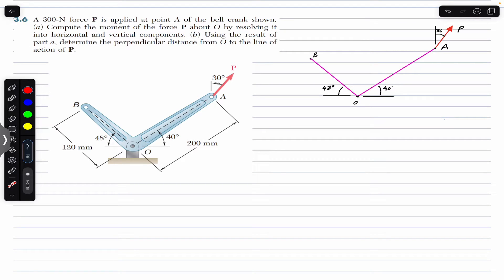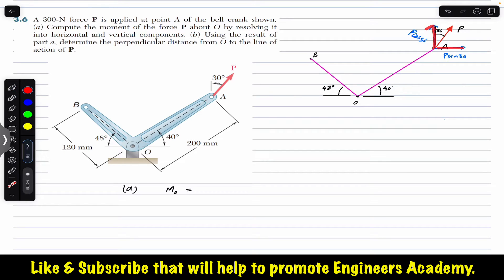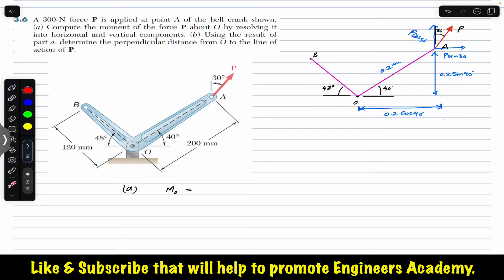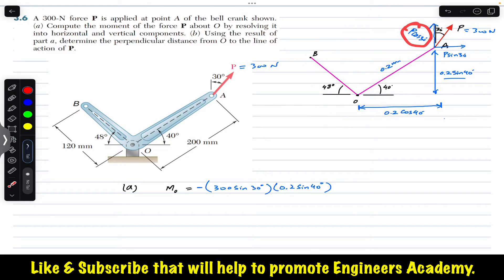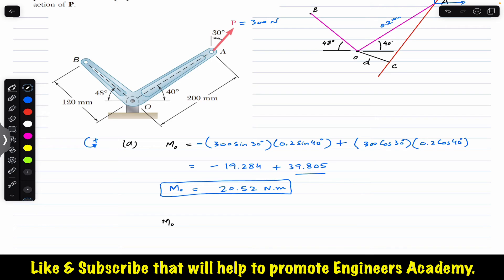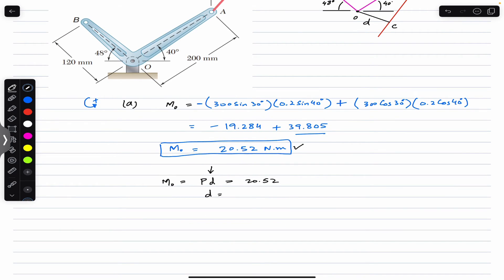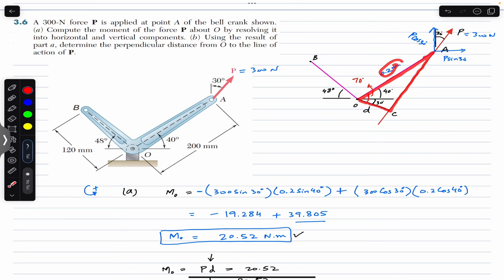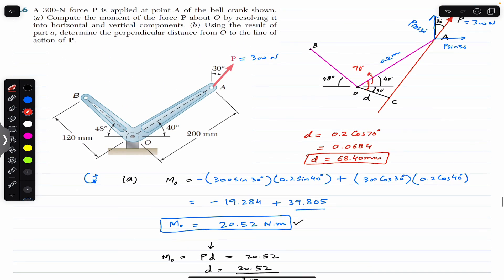Compute the moment of force P about O by resolving into components (Chapter 3)| Engineers Academy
A 300-N force P is applied at point A of the bell crank shown.
(a) Compute the moment of the force P about O by resolving it into horizontal and vertical components. (b) Using the result of part a, determine the perpendicular distance from O to the line of action of P.

Chapter 3
Vector mechanics for engineers by beer and Johnston
3d equilibrium statics,